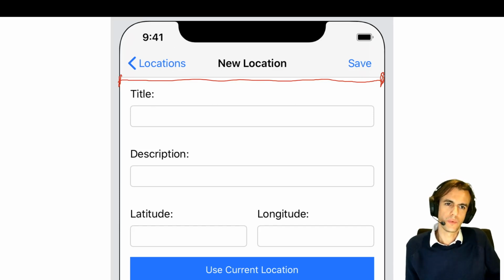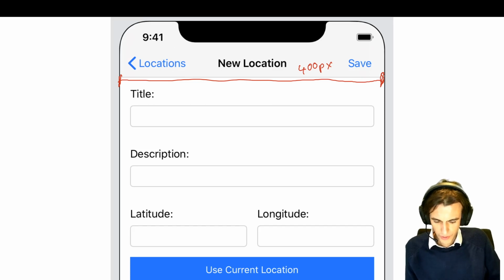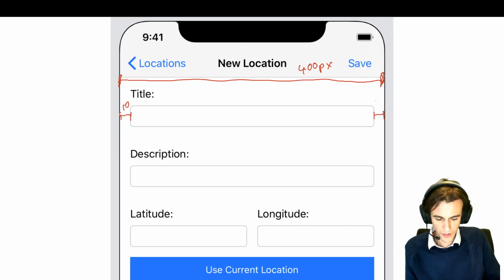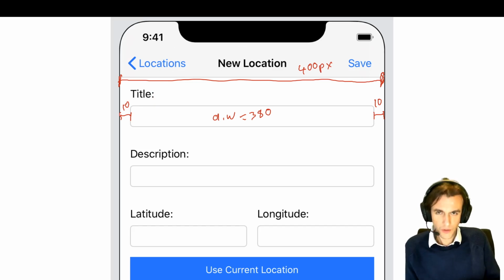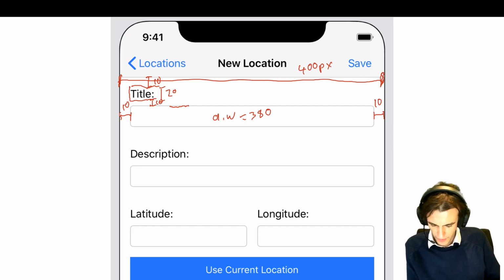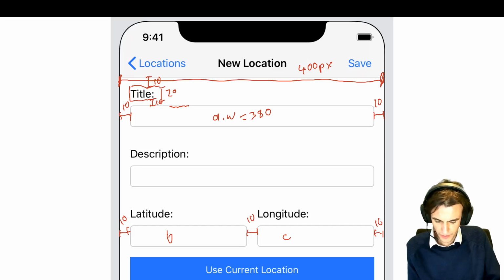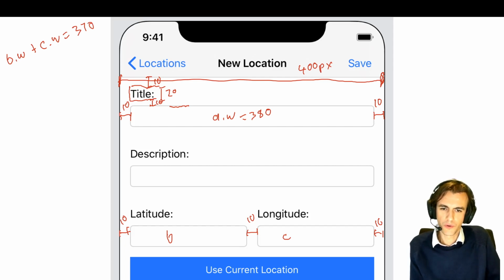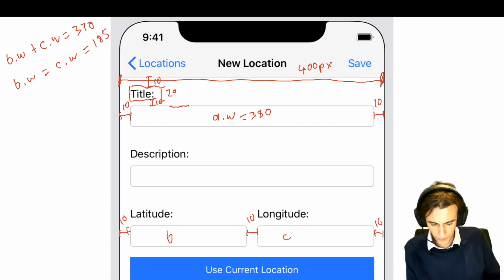FIT3178 - Demystifying iOS Auto Layout constraints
In this video I answer some questions about Auto Layout constraints, including for the Lab 07 exercise latitude / longitude text fields.